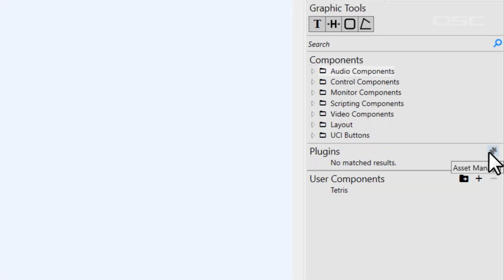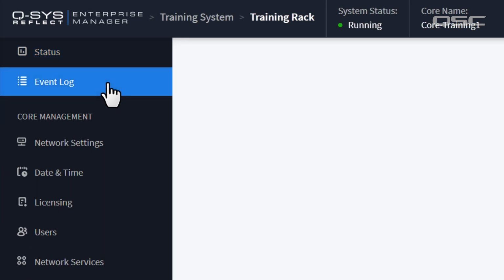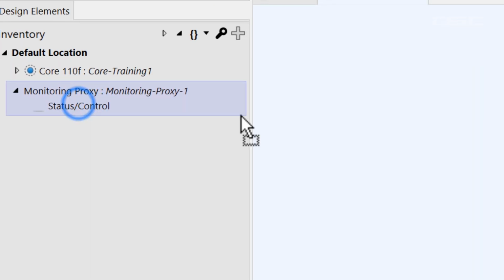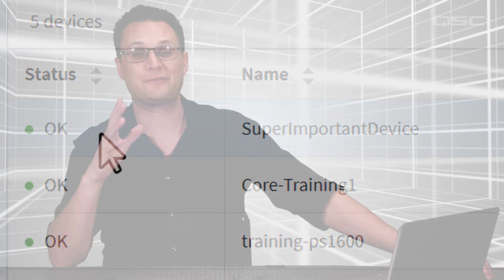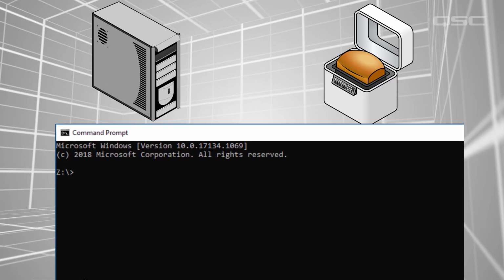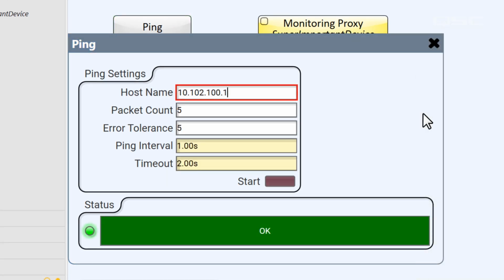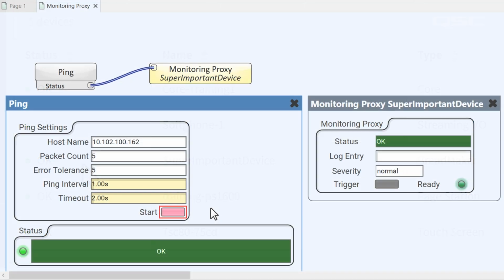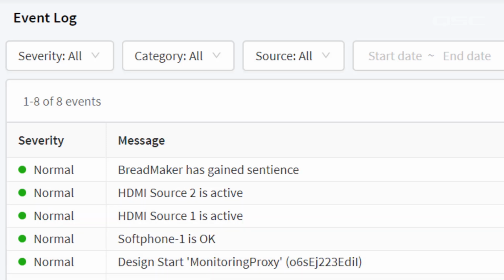Q-SYS Training | Monitoring Third-Party Devices (EN)